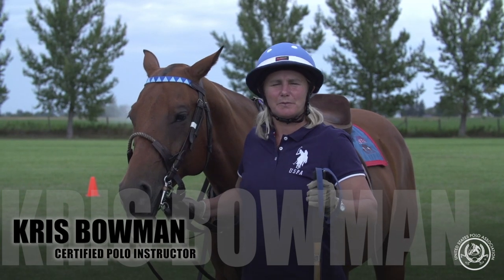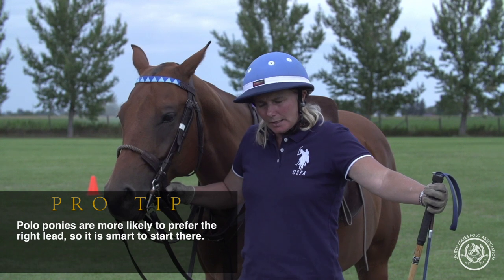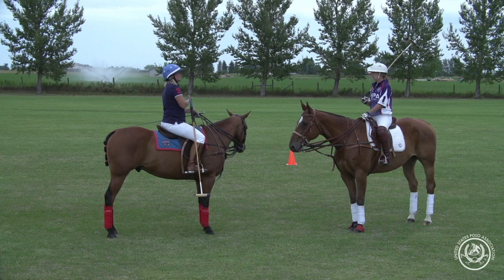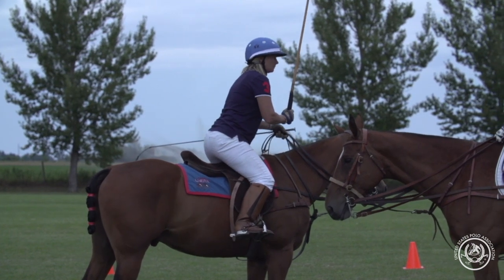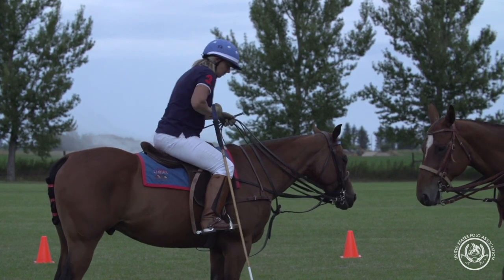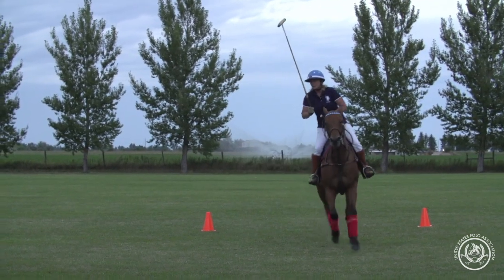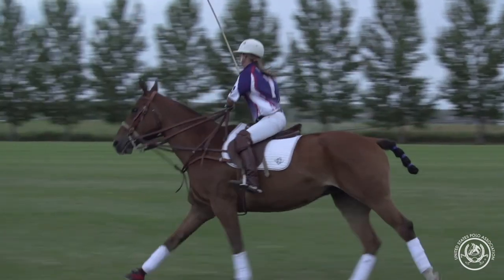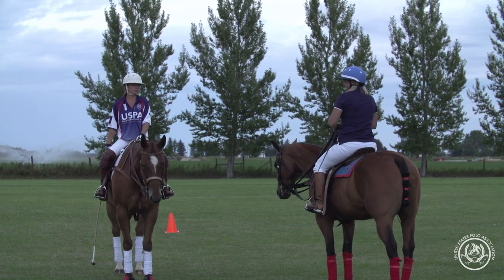CPI Lesson: Posting at the Canter | Kris Bowman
CPI Certifier, Kris Bowman, demonstrates how to teach a lesson to a beginner about posting the canter. Posting the canter can easily teach a student the feel the polo stance as well as the rhythm of the canter.